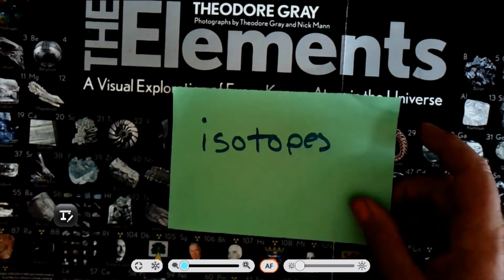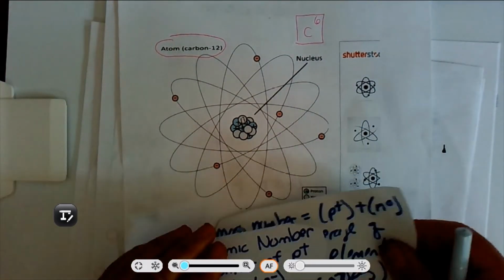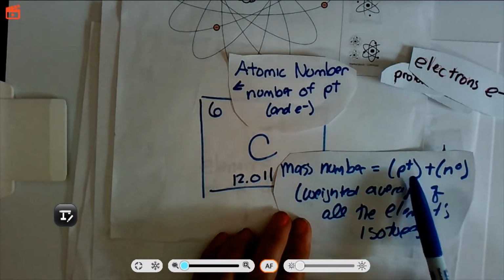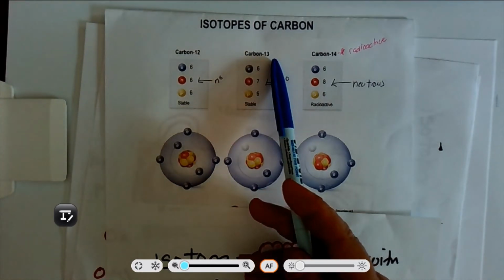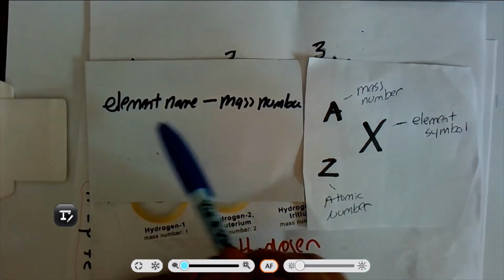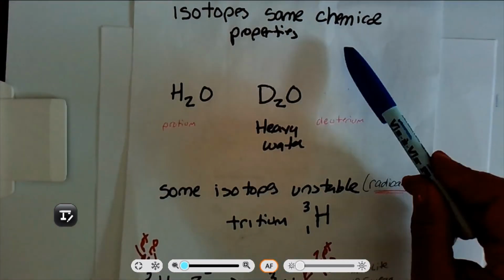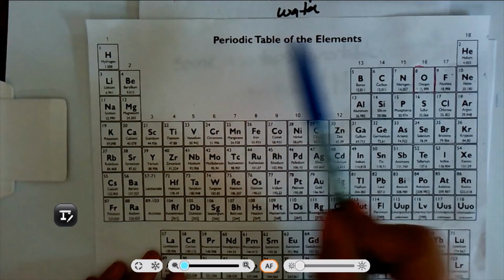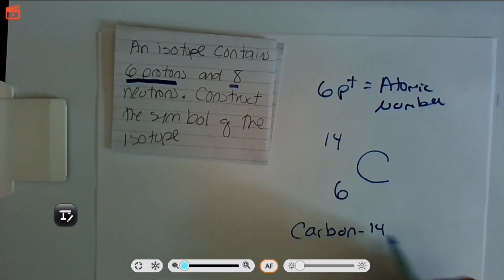Intro. to Isotopes - Basic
Very basic video about isotopes